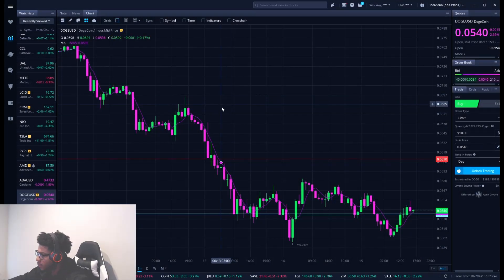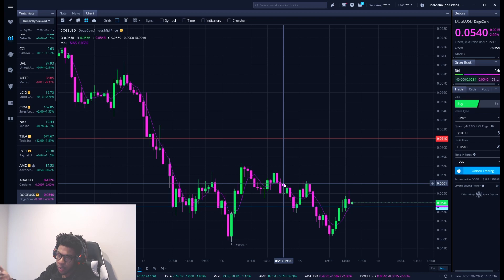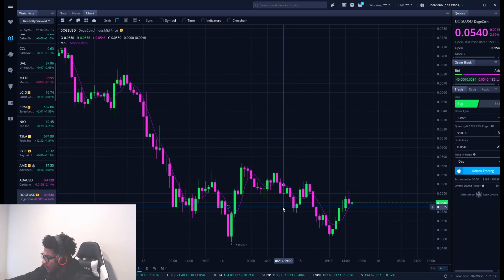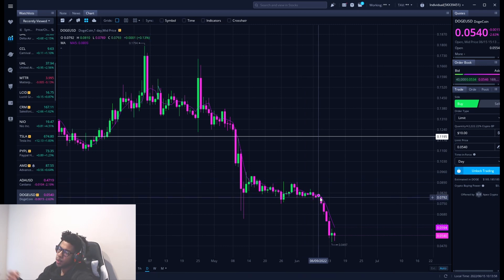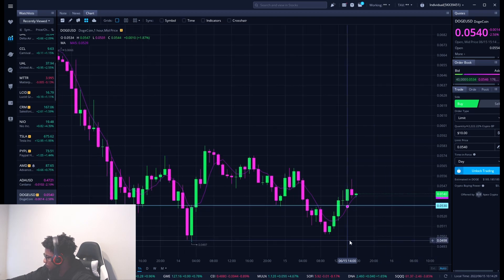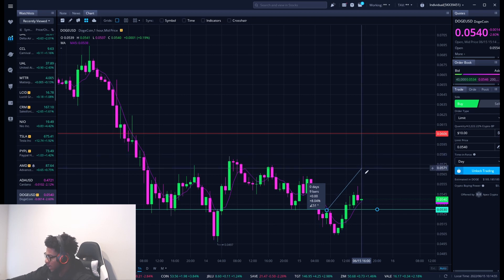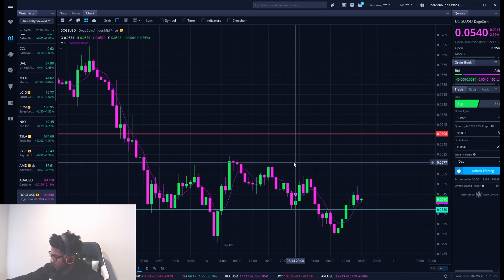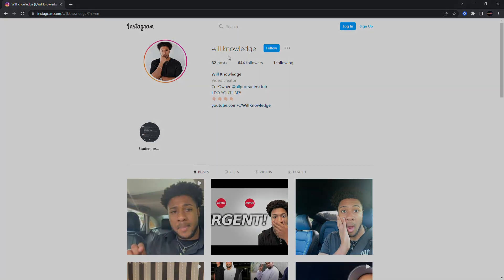DOGECOIN CAN EXPLODE FAST AT THIS KEY LEVEL!!